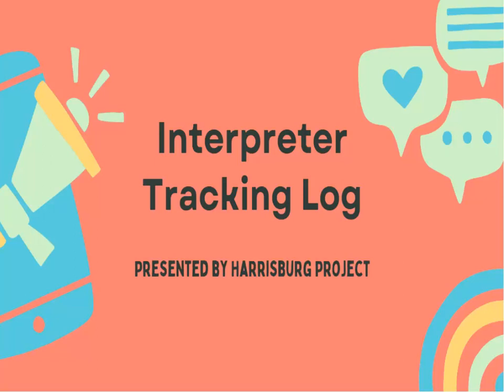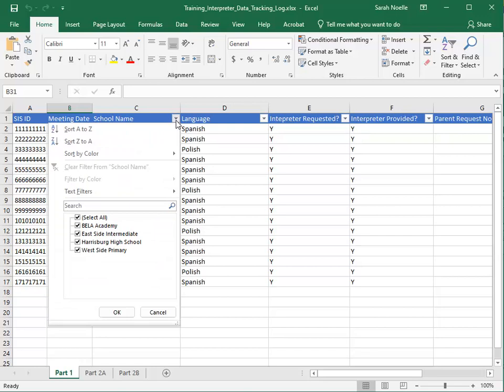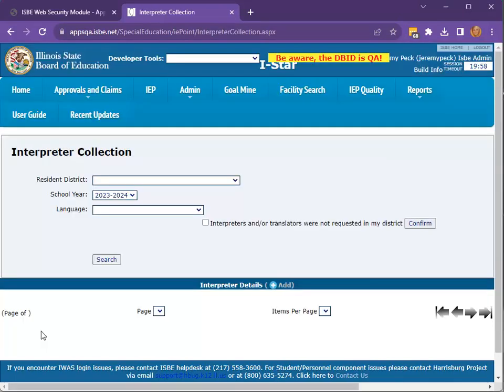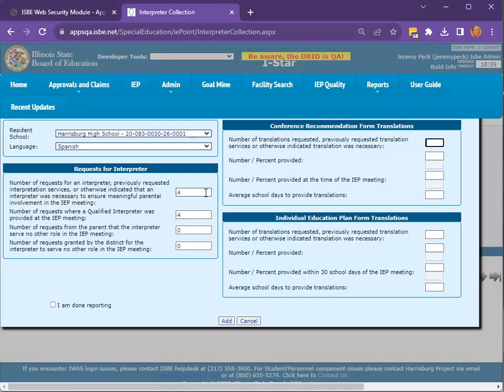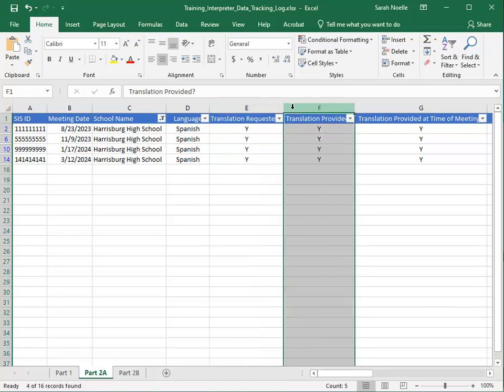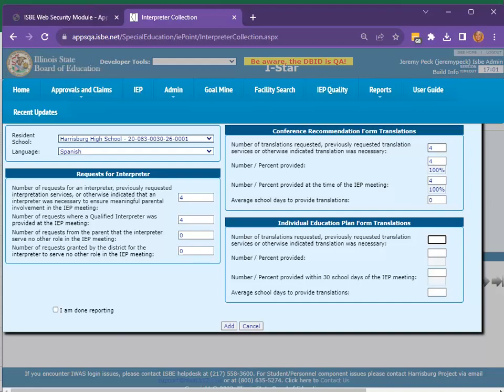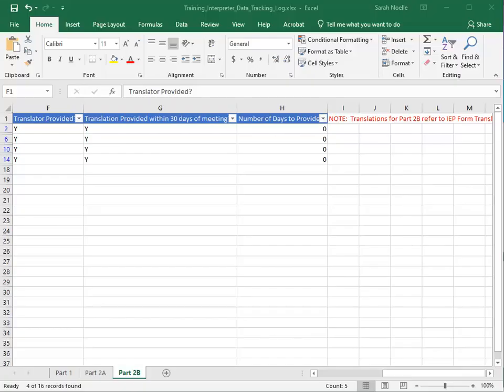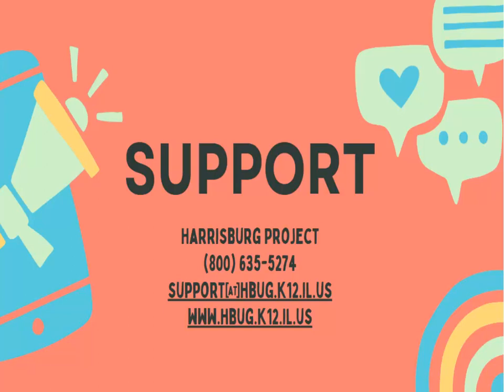Interpreter Tracking Log Presentation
This video will demonstrate how to track Interpreter Data in Excel for data reporting due June 30th in I-Star.